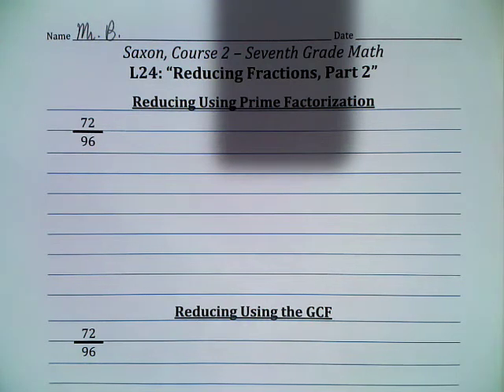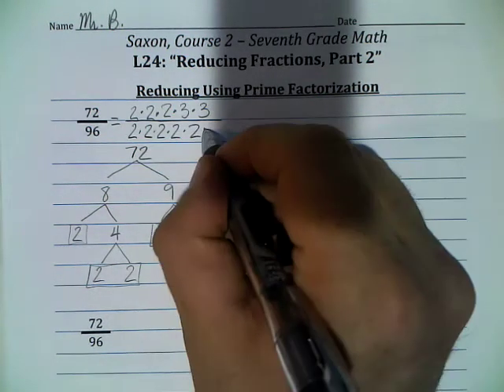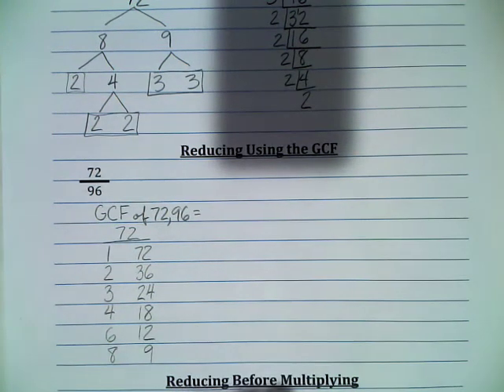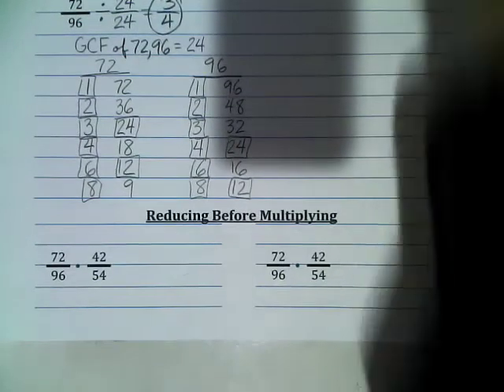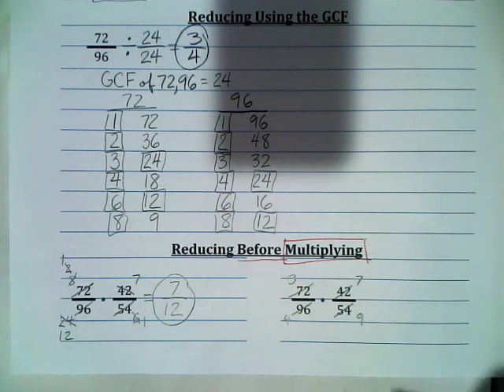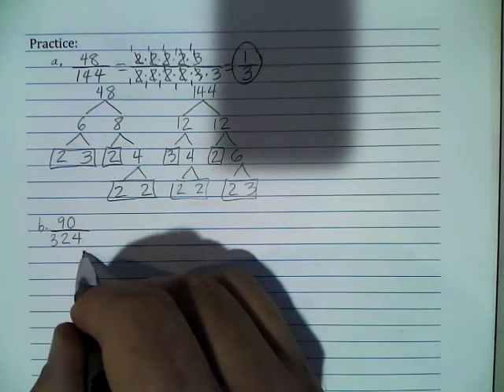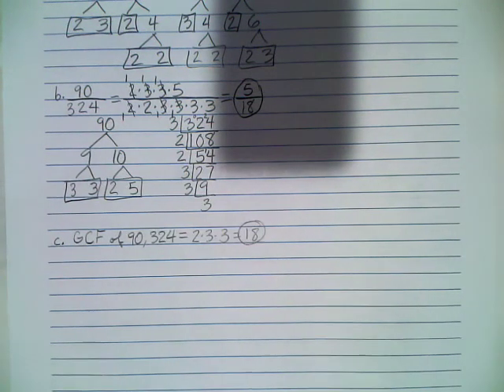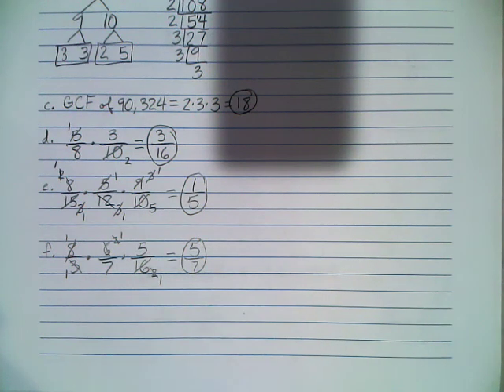7M L24 "Reducing Using Prime Factorization"